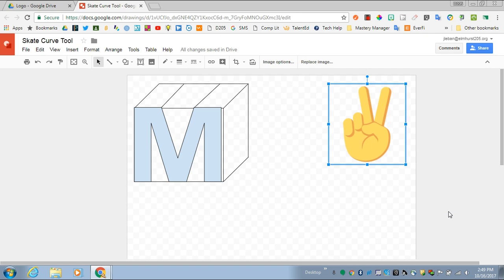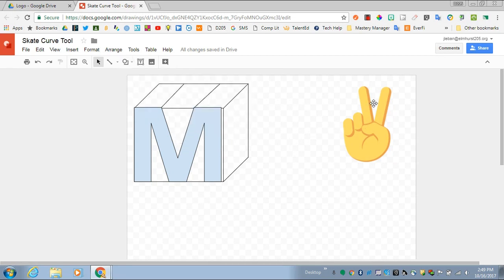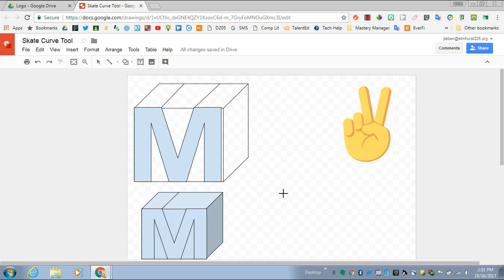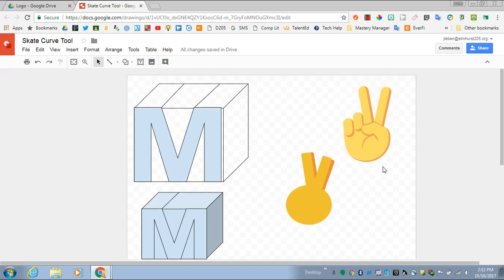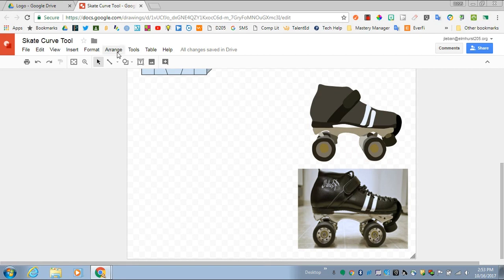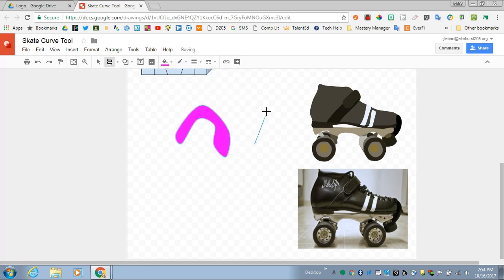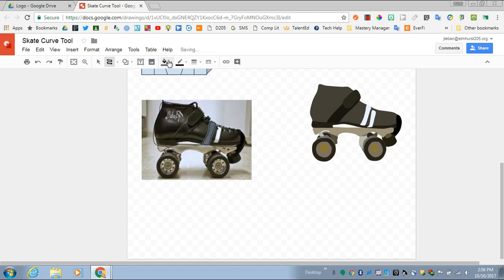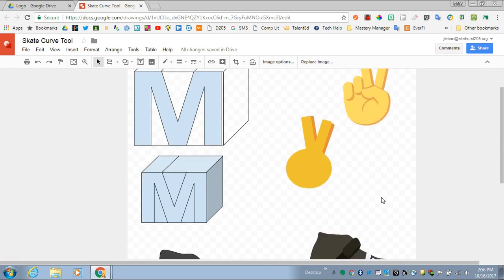Google Draw Basics + Overview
This is a video I originally made for 6th grade students to help them see how you can create drawings using Google Draw in a little more sophisticated way than first expected. I'll show how to layer shapes to create new shapes, and combine tools like lines and word art with shapes to construct images. Lastly, I do a very brief overview of the curve tool and why it's my favorite element of Google Draw for creating graphics!